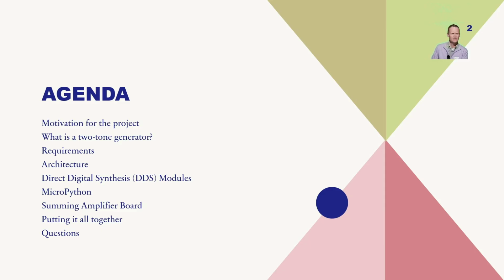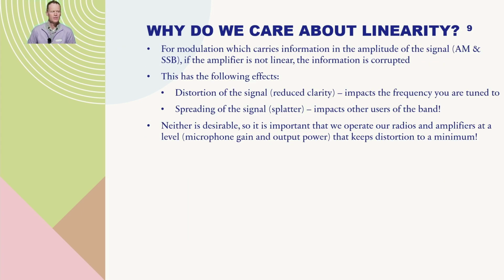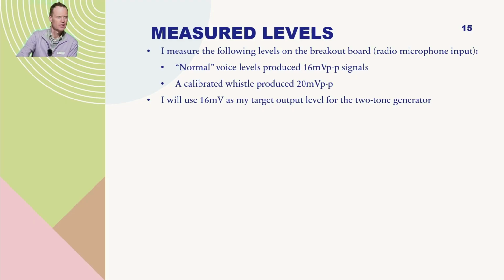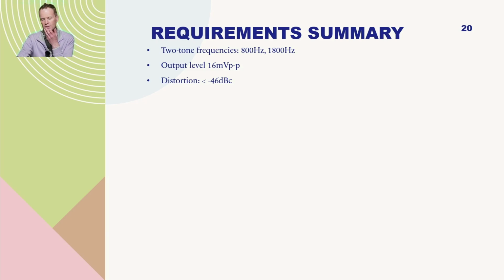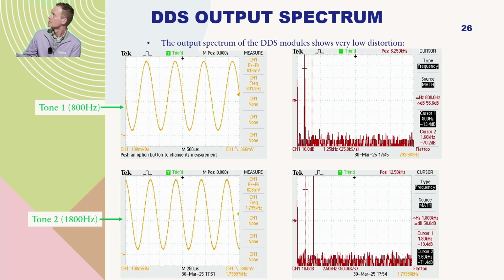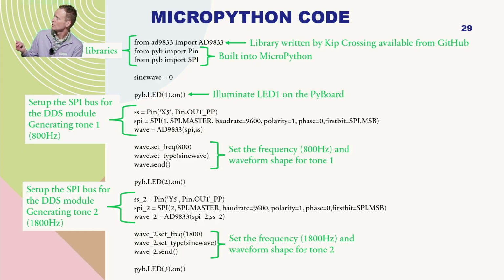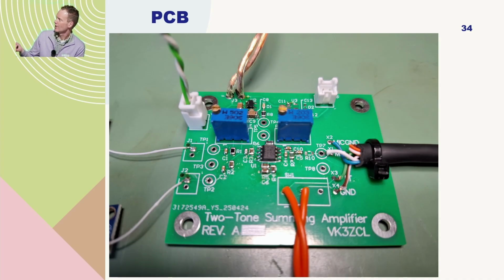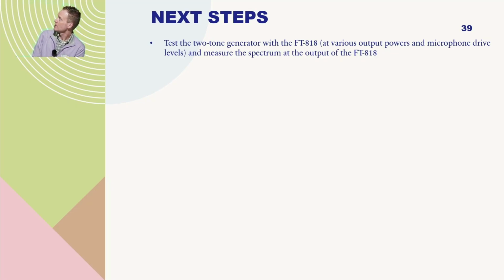EMDRC 4 July 2025 Two Tone Generator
Richard VK3ZCL – Presentation on how to build a two-tone audio generator for transmitter testing.